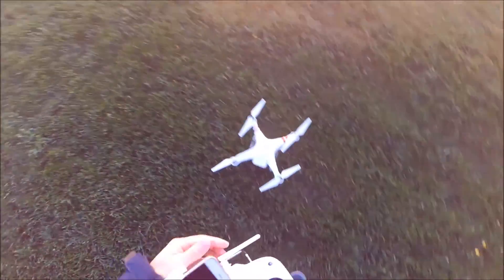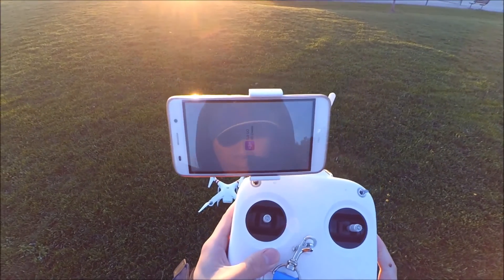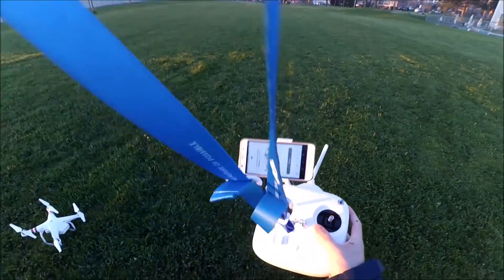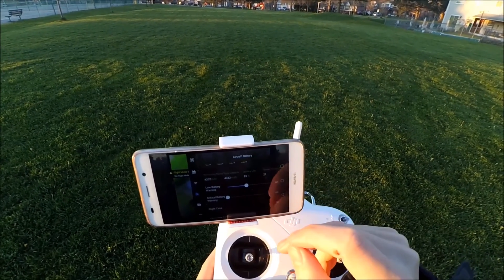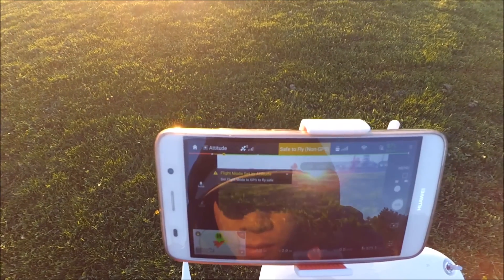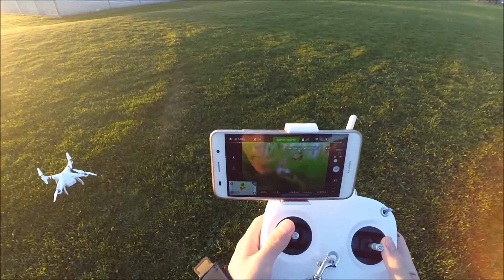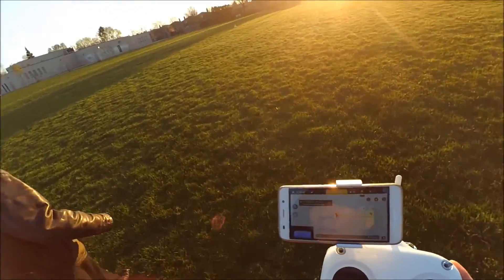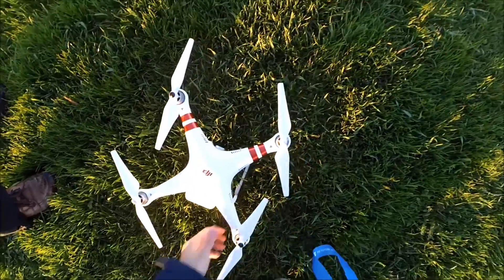DJI Phantom DRONE FLY AWAY DANGEROUS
READ DESCRIPTION FOR INFO:
This is my flyaway incident back in May.  It was very dangerous.

Firmware: 1.5.70
Video Timeline:
6:34 - Take off
9:50 -testing RTH on controller by flicking S1 switch 4-5 times up and down.
11:50 - Set Current position, Aircraft sets Home point over 500 m away and beings to drift. RTH initiated, cancelled RTH, Atti mode, Aircraft keeps drifting. And flips soft landing on grass.
14:10 - Second attempt, and same thing happens. Atti mode, this time trying to regain control, the aircraft goes and does not come back.
14:40 - x:x Aircraft is on its own. - lost signal, I cut video until I regained signal.
15:17 - signal regained, RTH or low battery beeping on RC I try to land the Aircraft, holding back on coming traffic, trying to be careful not to be hit by a car.
16:17 - aircraft landed and retrieved.
onwards: thoughts and comments.
My guess for the reason of this flyaway is because the  GPS on my phone was not enabled, and I set a max distance limit 150m. When I pressed "Set current position" the wifi on the drone just guessed its location and because the guessed location is outside of the set max distance, it initiated RTH which lead to this- the drone was trying to fly back within the distance limit "of the homepoint".

Note* I tested on a previous firmware back in Nov 2015 and my phone's GPS was NOT enabled, max distance limit set, but the "set drone's current position"- function worked fine and it would record wherever the drone was currently.  ALSO* I had my drone sent back to California for stress crack repair. It might be possible that the repair people updated the firmware without mentioning it to me. When it returned, I had to update firmware of my phone to get video signal, and that is how I am now currently using 1.5.70.

Common questions:
"Why do you need to keep changing your homepoint?" -  I really don't.  I was testing the drone for review. Well, if a product is to be tested, then potentially as many possibilities need to be explored and see how things work. This is definitely a possibility that could happen to ANY USER-In my case, the drone flew away. But I think DJI would need to mention that GPS MUST be enabled for a better experience- if that is a requirement, else, they need to remove this option for users.  If someone were flying on a boat , or had to change locations because of whatever reason -safety maybe, then the need to be able to change homepoint would be used!

If it were the case that my drone ran out of battery over the highway or freeway or the road, that would be very bad.

"You should not have been flying so close to the major roads!" - well, if this actually happened anywhere else, even if I was 10KM away from the nearest aerodome or heliport in the city, and this happened, where there was nothing I could have done, and the drone travels at 30 MPH, it doesn't change anything! The drone, for a moment, basically traveled on its own without any control.  This reinforces my understanding that "TECHNOLOGY CAN FAIL" - of course it can. - even commercial planes and helicopters still can fall out of the sky-even if the pilot is licensed. Because this is my 3rd time that this has happened, I have basically lost confidence in DJI's Phantom 3 series and definitely will not use the "set current position" -function ever.  This video is just to share with others that this is something that MIGHT potentially happen. If it did to mine, I'm pretty sure someone with a DJI drone or any other brand will also POSSIBLY encounter this.